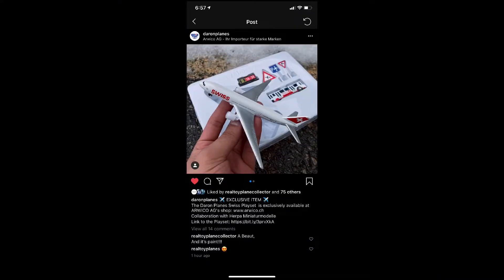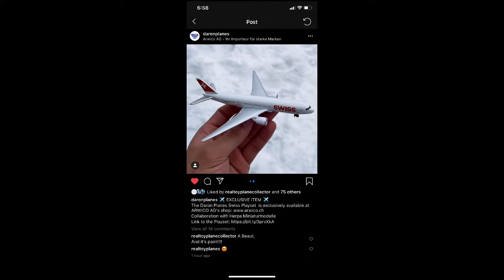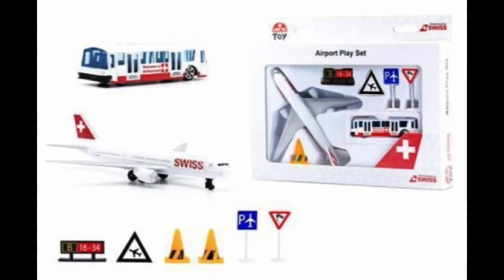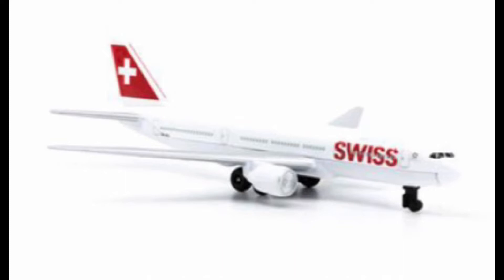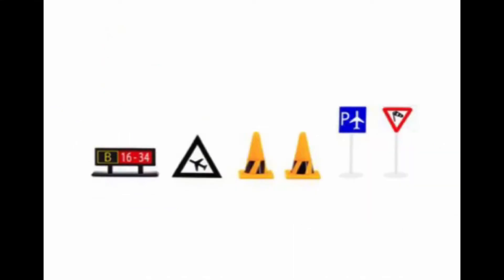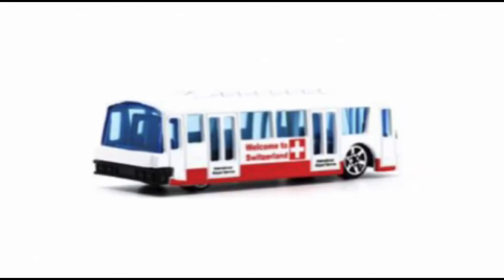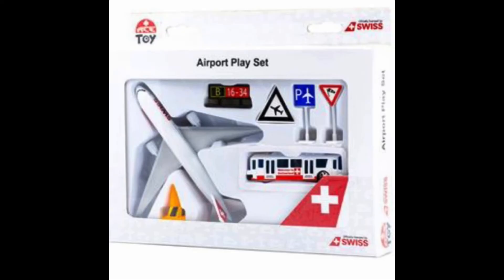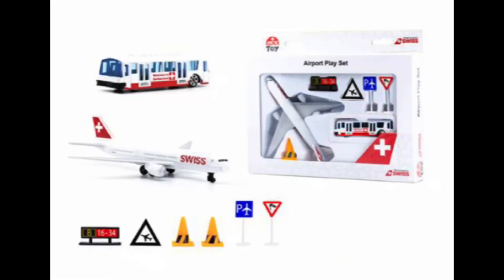DARON REVEALS THE SWISS B777 AIRPORT PLAYSET!!! The rumors were right!